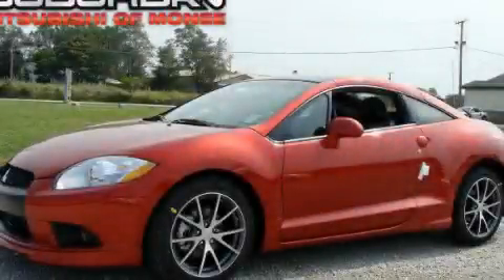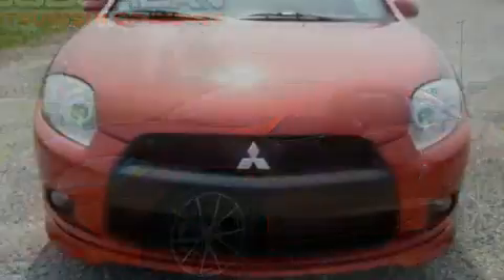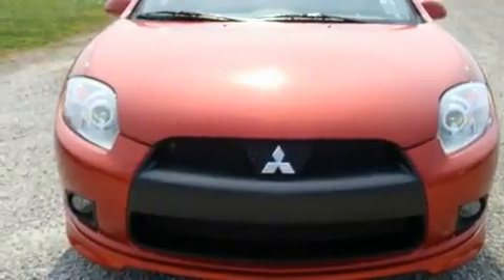2011 Mitsubishi Eclipse South Holland IL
Year : 2011
 Make : Mitsubishi
 Model : Eclipse
 Engine : 2.4L
 Trans . : Automatic
 Exterior : Rave Red Pearl
 Miles : 1
 Interior : Charcoal
 Stock : M1558

 25963 S. Governors Hwy
  , IL 60449

 2011 Mitsubishi Eclipse  IL